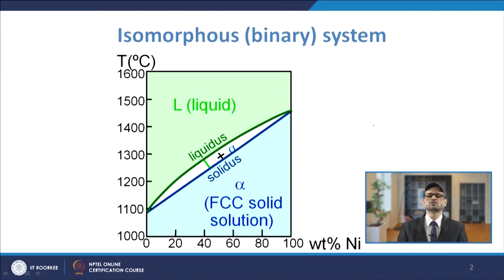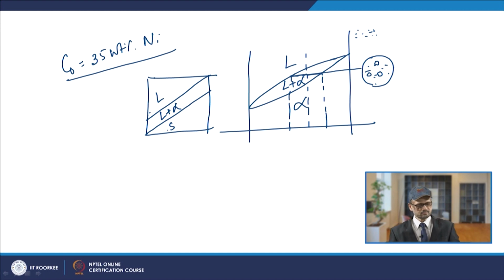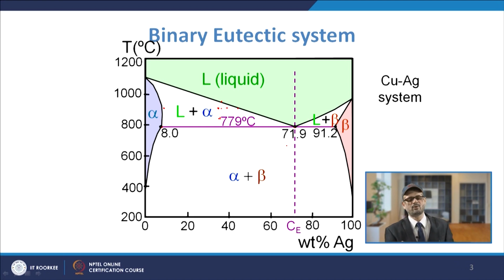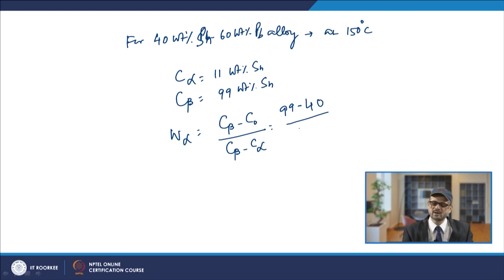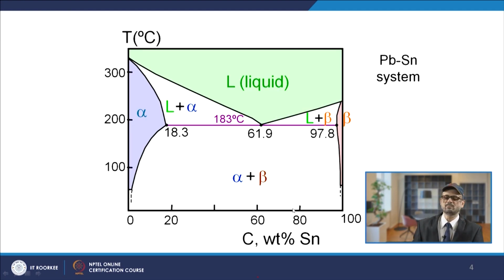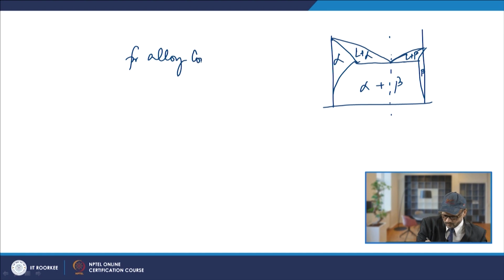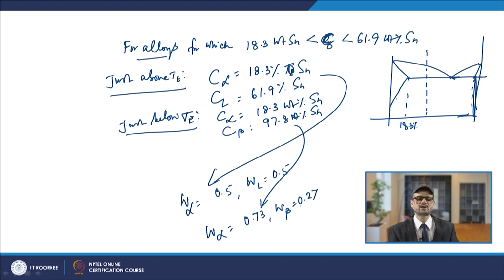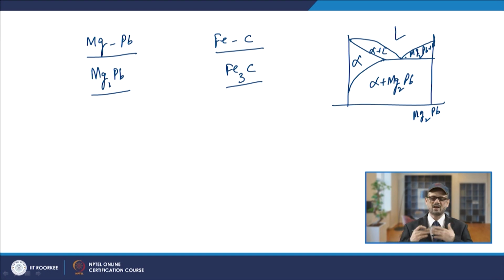Phase diagram of non ferrous metals and alloys